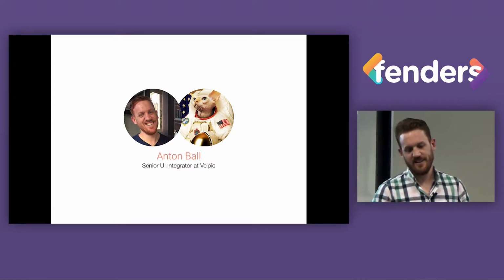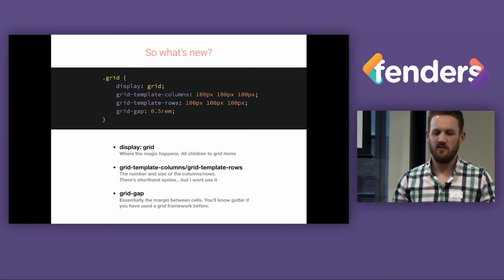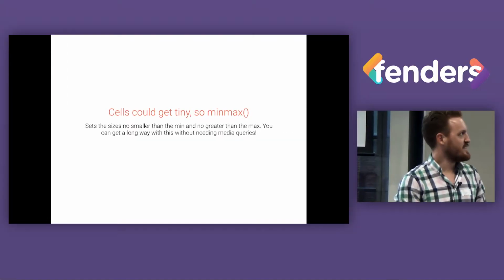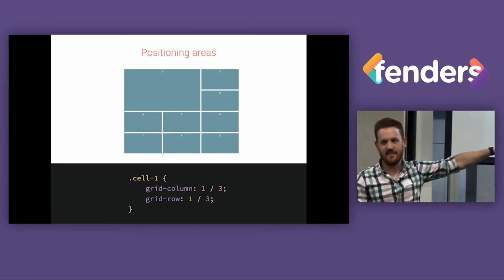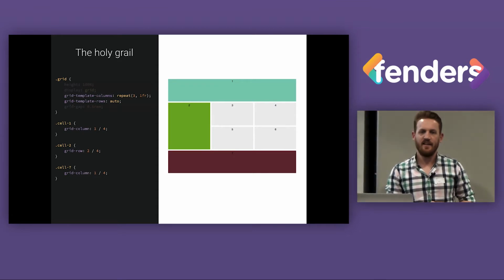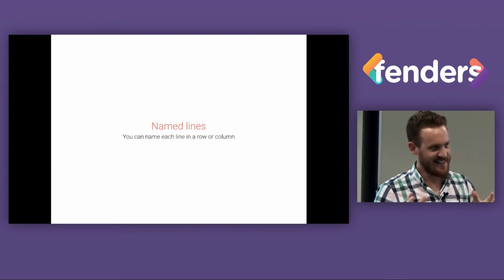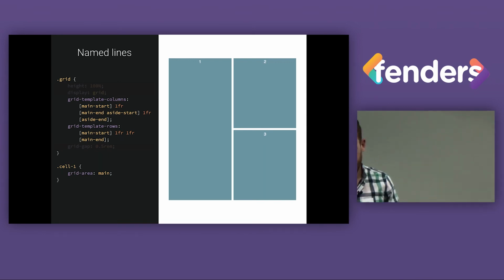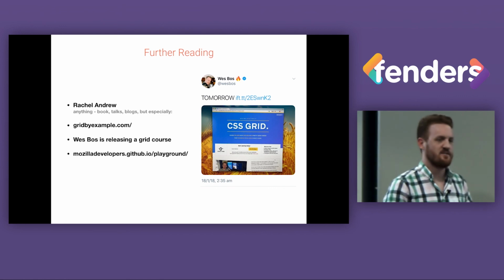CSS Grid: the new layout system of the web - Anton Ball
Fenders January 2018

CSS Grid: the new layout system of the web
Anton Ball

CSS Grid, the new layout system of the web. Lets start from the start and see how to build a grid and what is possible with new display properties, units and a new approach to laying out projects. Previously designs that would make you sigh become a breeze to develop. Leaving room for brand new approaches to layout.

About Anton
Anton is a Senior User Experience Integrator who started his career designing application icons before moving into application development with a focus on front end technologies.